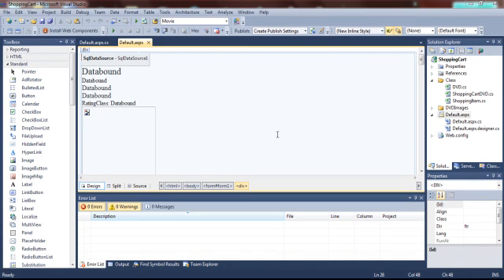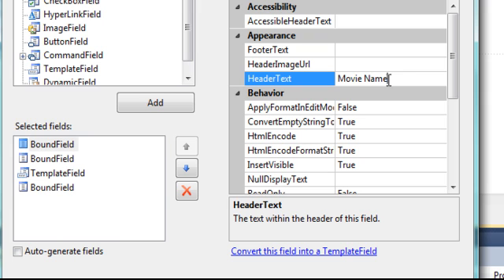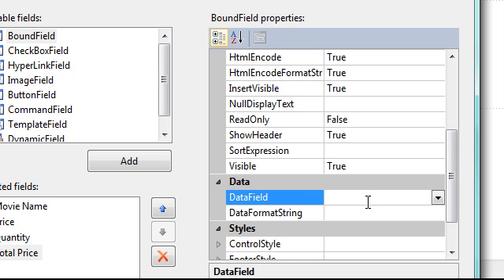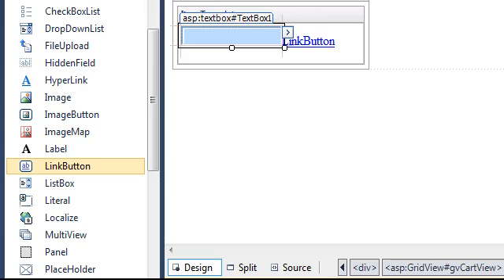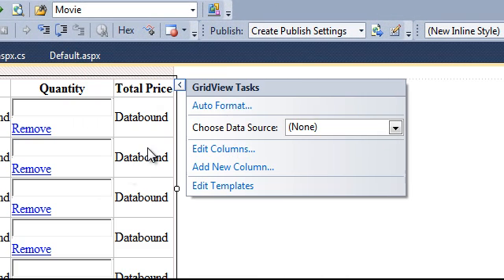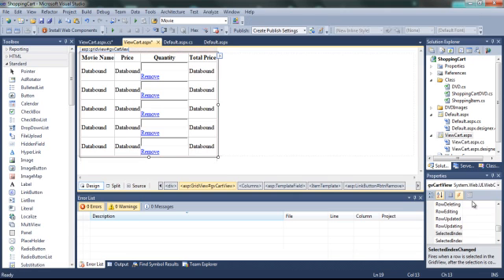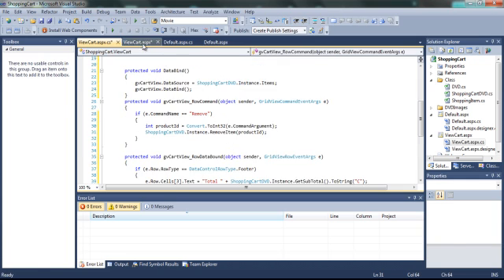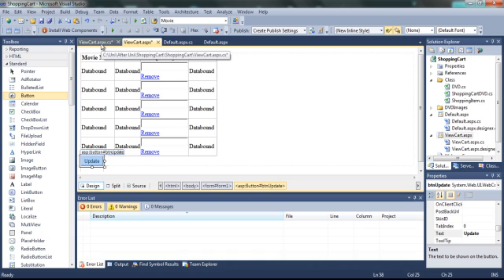C# ASP.net Shopping Cart with Database Part 5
This is a Tutorial on how to use Visual Studio 2010 to create a shopping cart with C# ASP.net drawing data from a SQL Database.